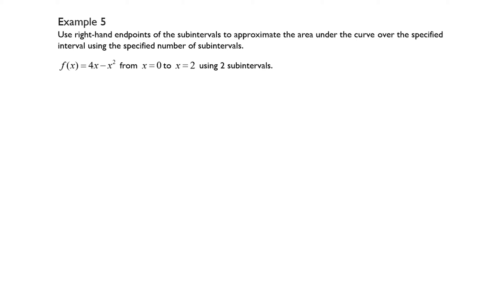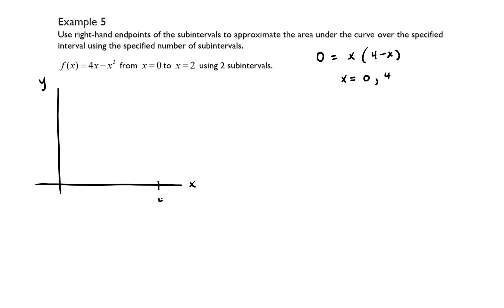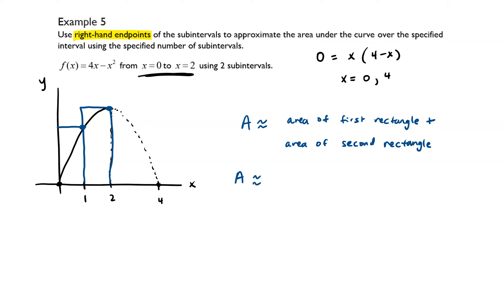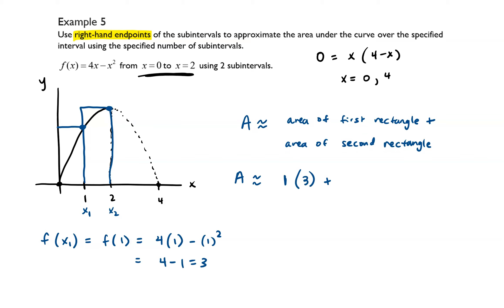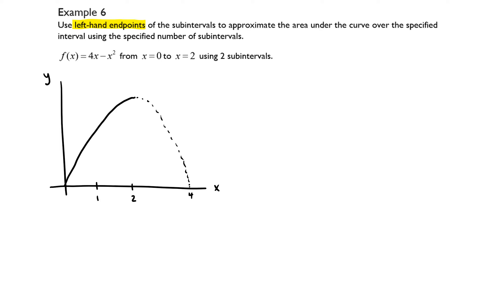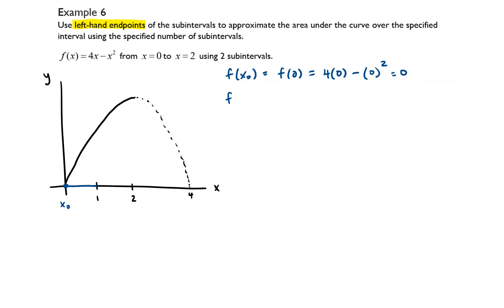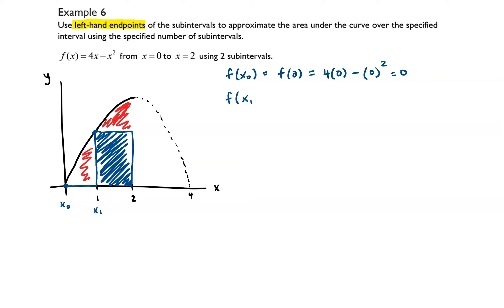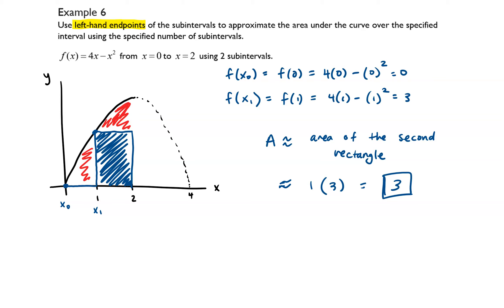Area Under a Curve Part 4